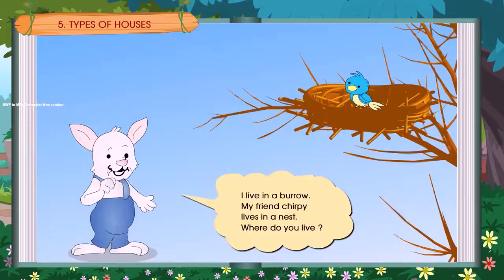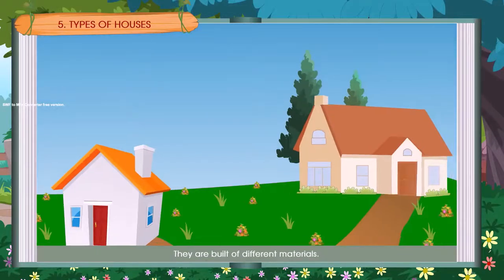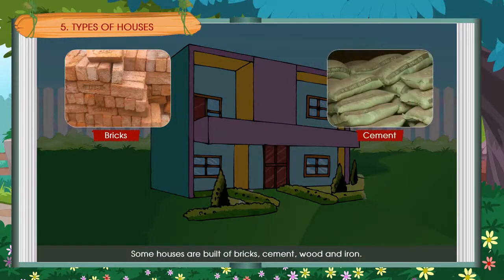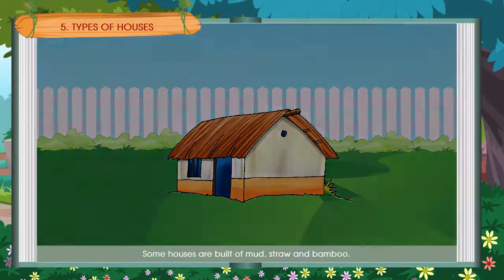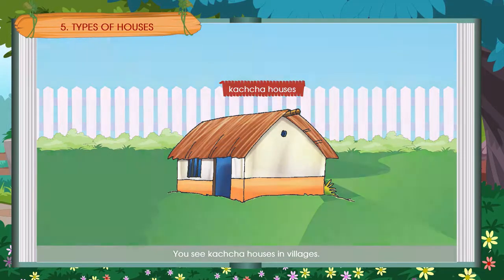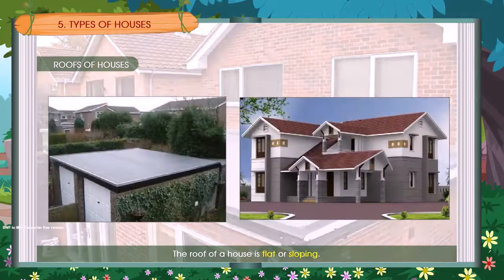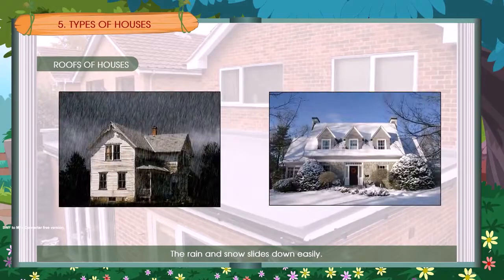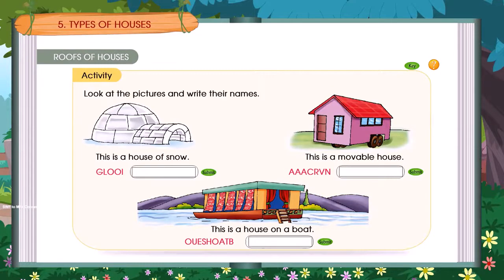TYPES OF HOUSES | CLASS 1 | CHAPTER 4 | SOCIAL STUDIES